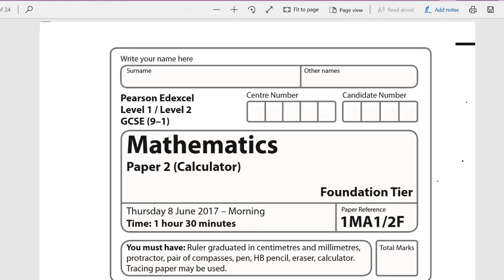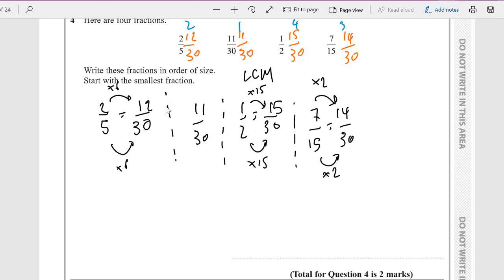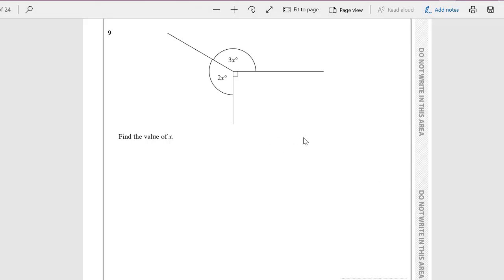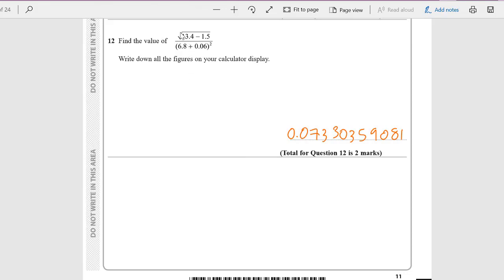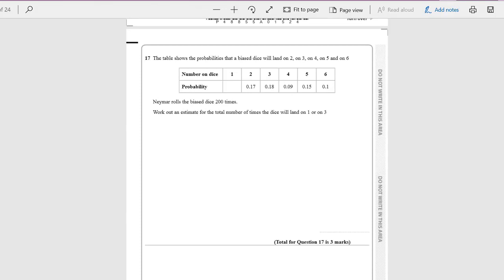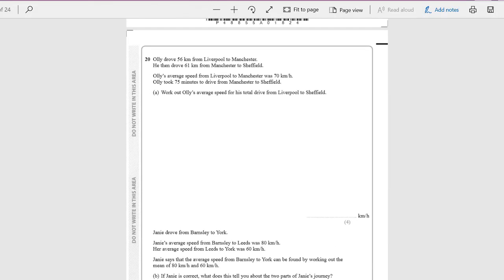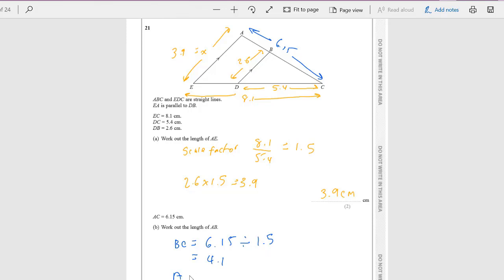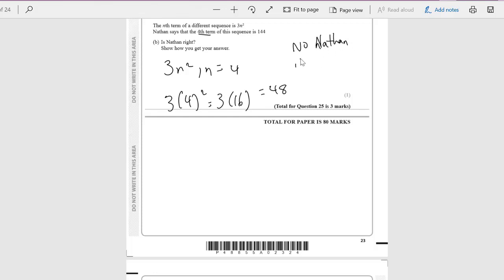Entire - Edexcel GCSE Maths, paper 2 (calculator), Summer 2017, Foundation